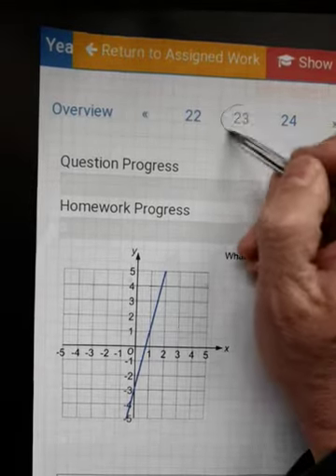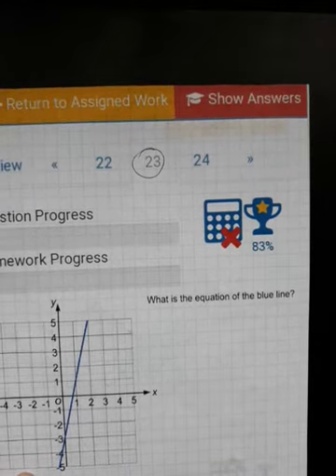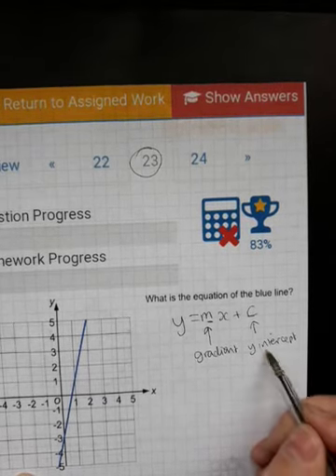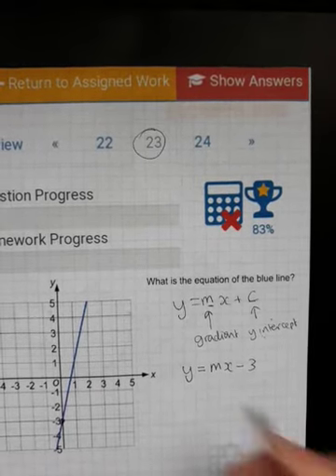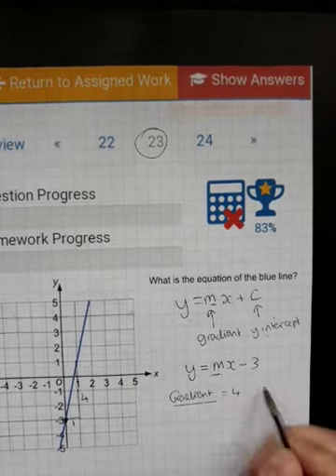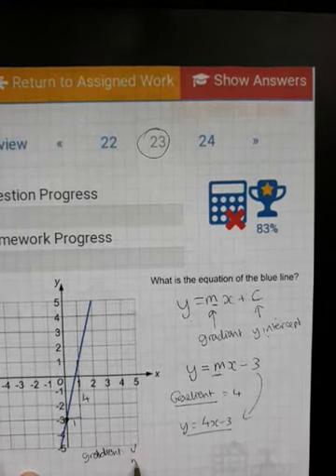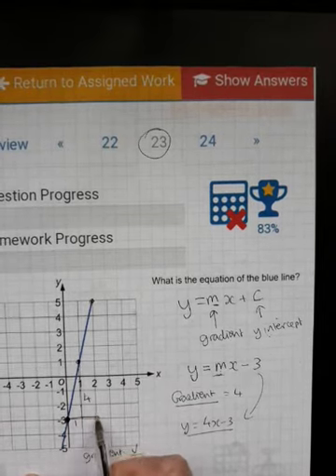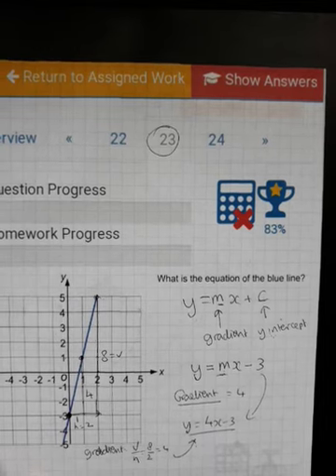PMCD MATHS watch clip A14 - equations of straight line graphs ( assignment q22 20th APRIL 2020)